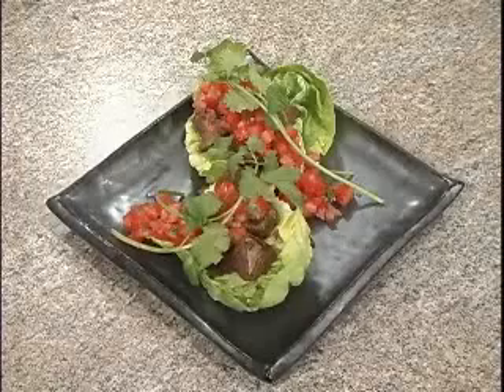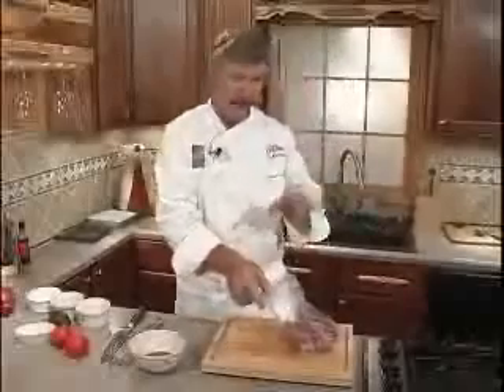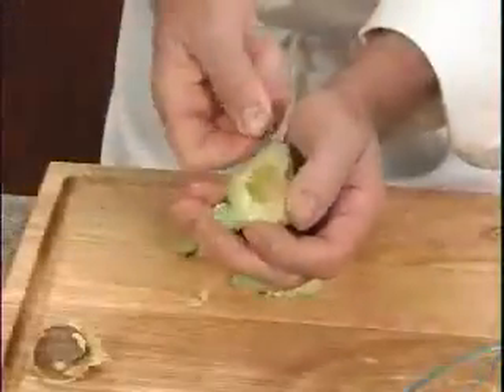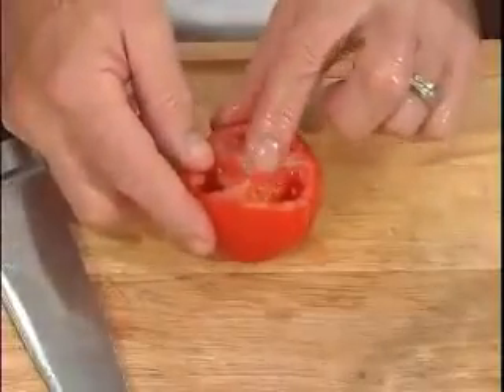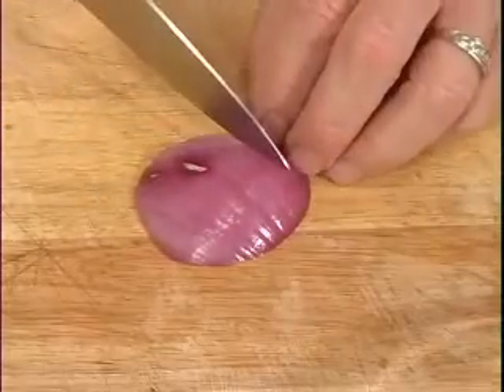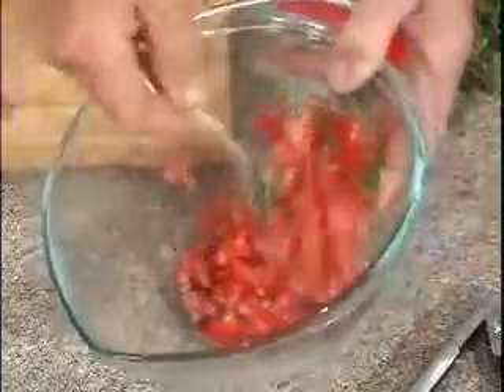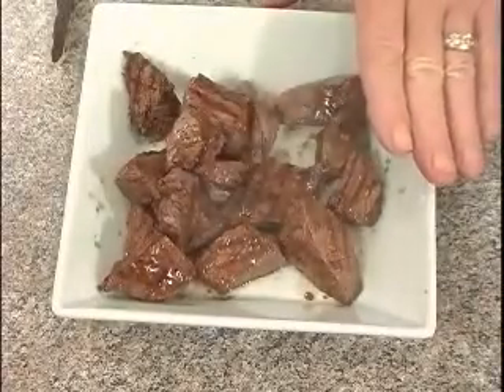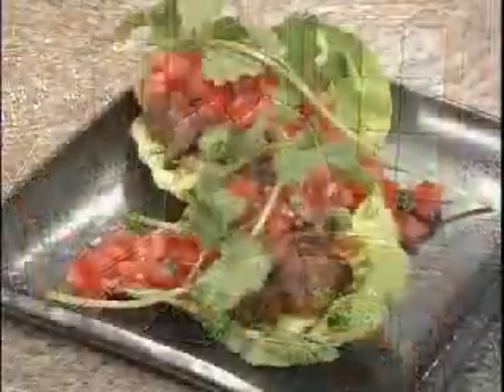Service Foods Recipe: Beef Tips with Avocado Cream and Tomato Salsa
Chef Mike grills one of our all natural beef flat iron steaks (one of the most underrated cuts of beef) and makes an avocado cream and tomato sauce to go with it. Also feel free to use our videos, but please link back to our